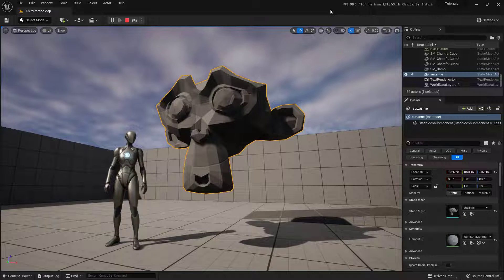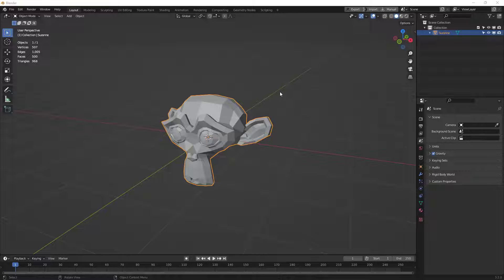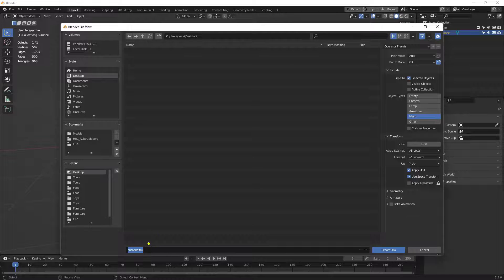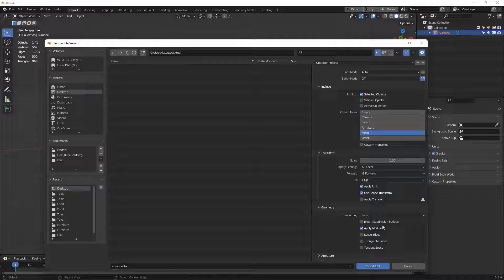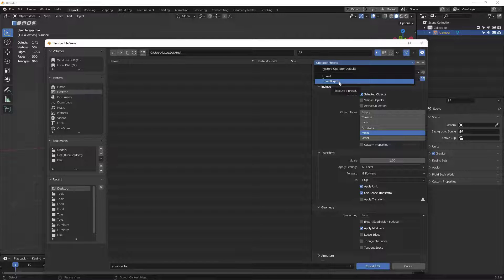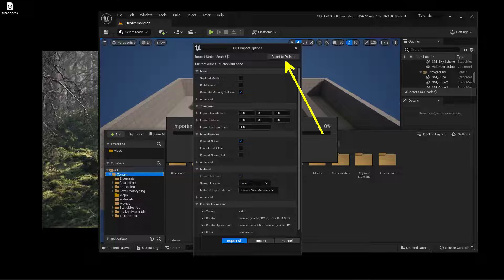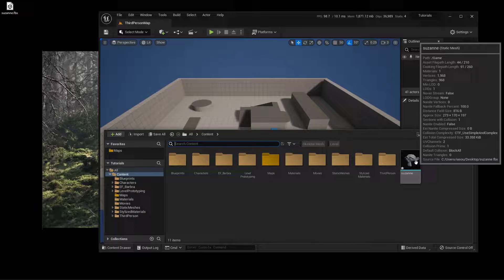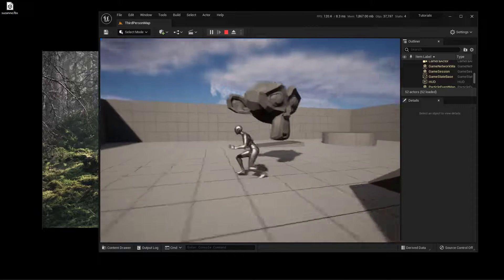Exporting from Blender to Unreal Engine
In this video we walk through how to export a mesh from Blender to Unreal Engine. We cover the export and import settings, how to automagicly set up collision, and how to save your export settings in Blender.

0:00 Tutorial Goals
0:18 Getting a model to export
0:34 The world origin is where the pivot will be on your object in UE
1:04 Exporting from Blender to Unreal Engine
1:22 Export settings
2:07 Saving the export settings for later
2:48 Importing from Blender into Unreal Engine
3:17 Import settings (may very for your needs)
3:49 Adding your mesh to your level
4:20 Recap and Outro